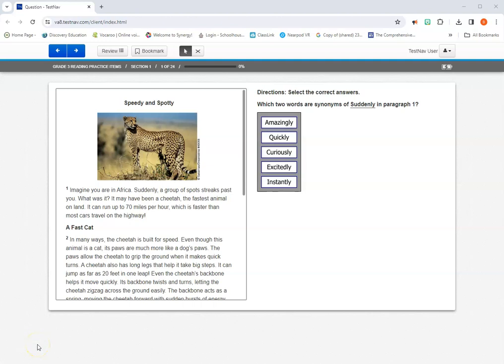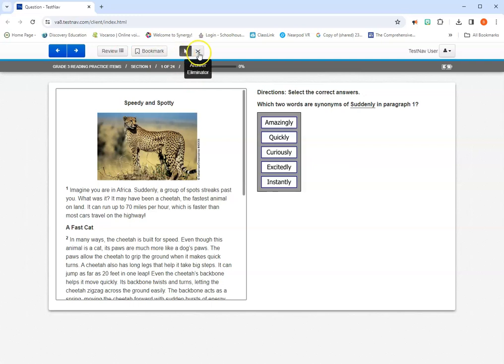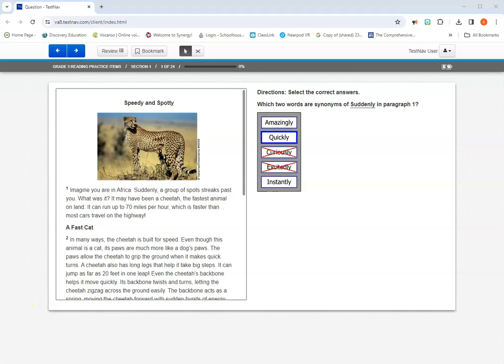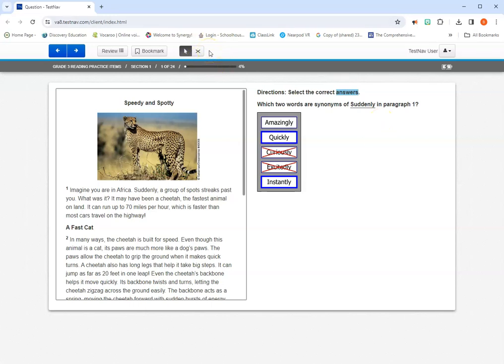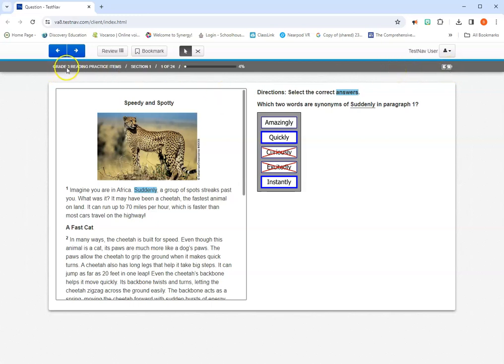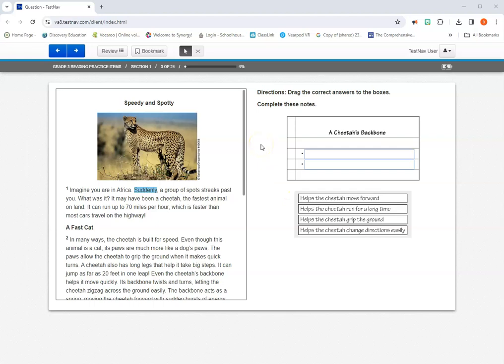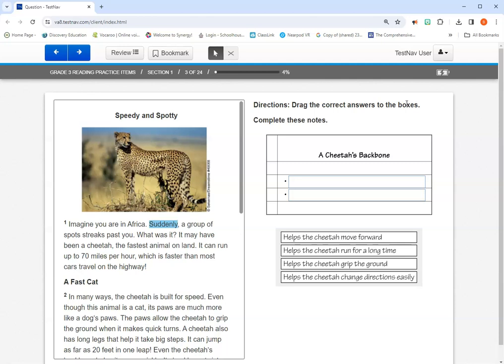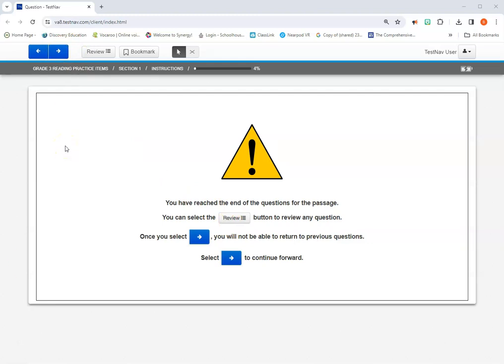Reading 3 TN Practice